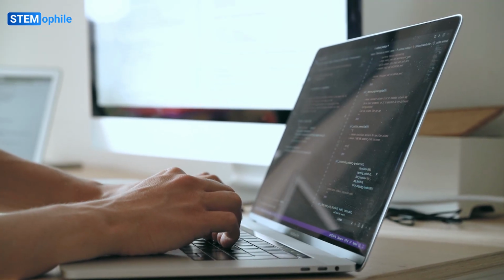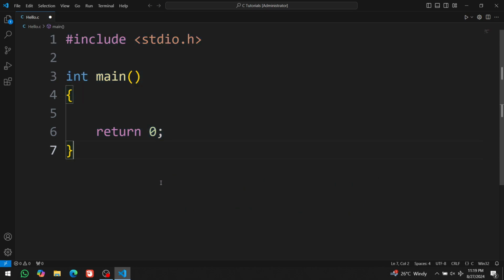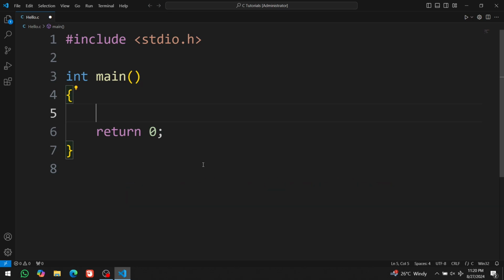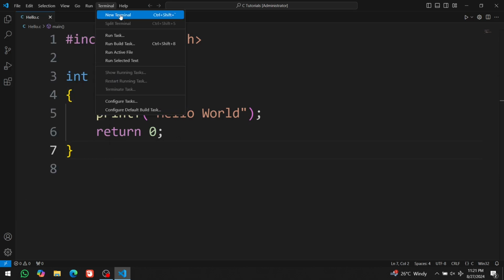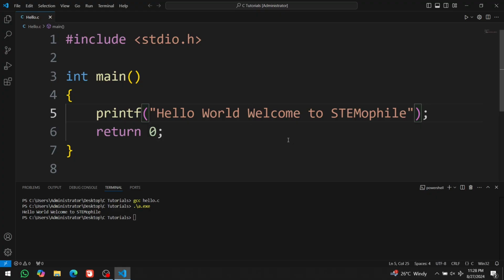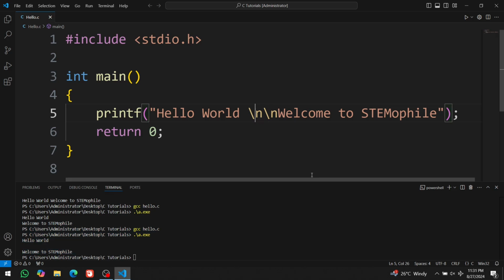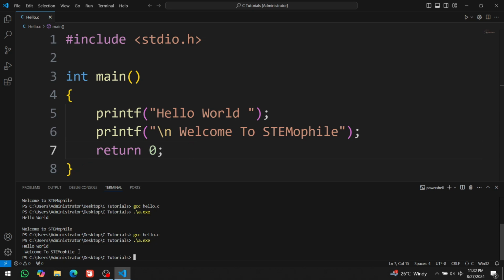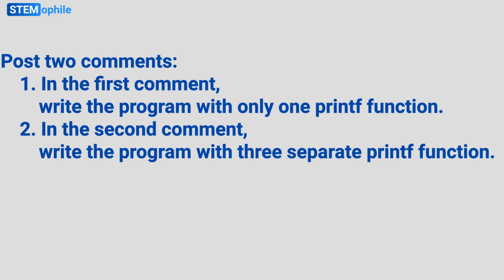printf Function in C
"Welcome to STEMophile! In this video, we'll write our very first C program, the classic 'Hello World' using the printf function. This tutorial is perfect for beginners learning C programming from scratch. I'll guide you through the basics of C programming, including how to use the printf function in C, explaining its meaning, and providing simple examples. Whether you're preparing for GATE, learning C language concepts, or just starting to code in 2024, this step-by-step guide will help you understand how to compile and run your first C program. Join us to start your coding journey today!"

Topics:
0:00 - Introduction
0:22 - Getting Started
0:40 - Writing Our First Program
1:08 - Increasing Font Size
1:39 - printf Function
2:30 - Compiling and Running the Program
2:54 - Modifying the Code
3:08 - Using Multiple printf Functions
3:27 - The Newline Character (\n)
4:00 - Animated Explanation
5:16 - Fixing Missing Semicolons
5:30 - Avoiding Typos
5:49 - Your Task